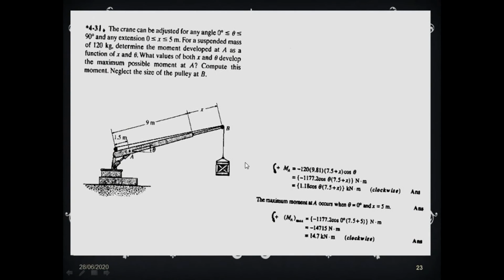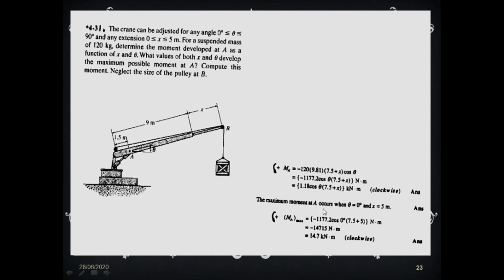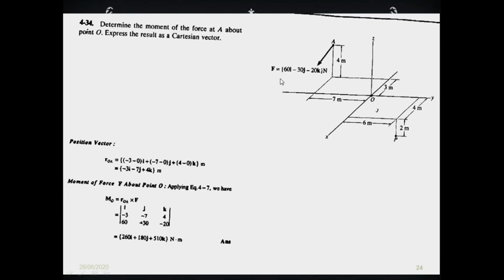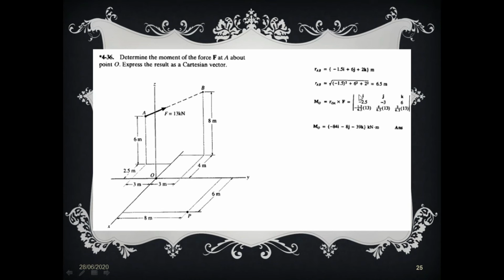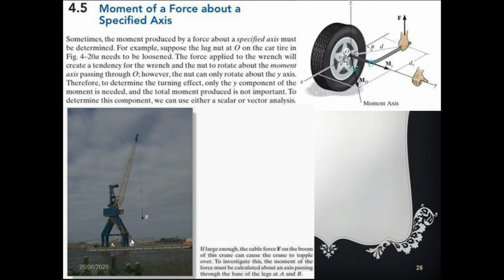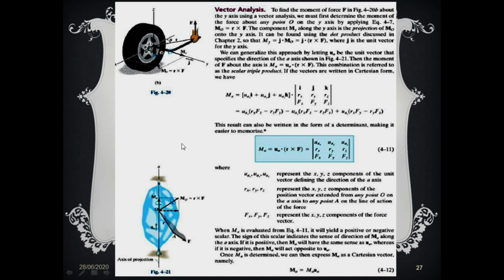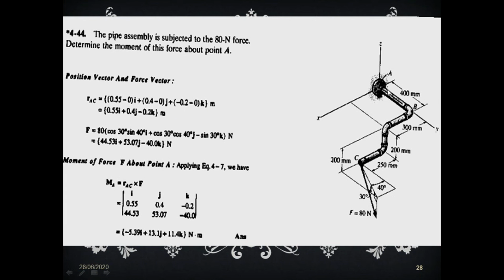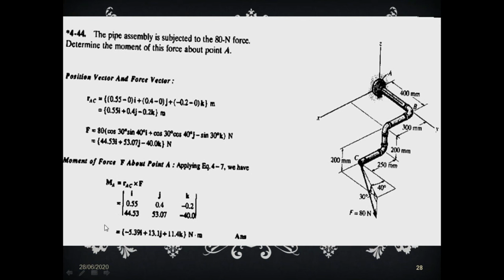MOMENTS Lecture d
In this video we solve numericals related to .
1. Scalar vector formulation.
2. Cartesian vector formulation.
3. Vector analysis using scalar triple product formulation